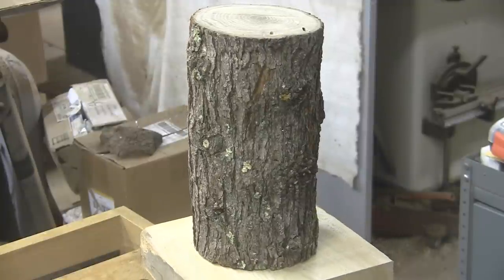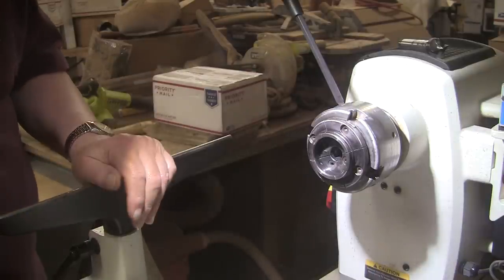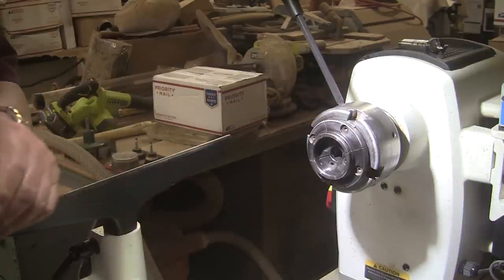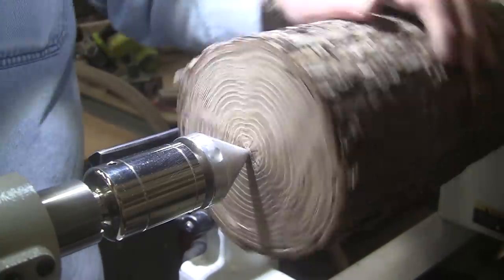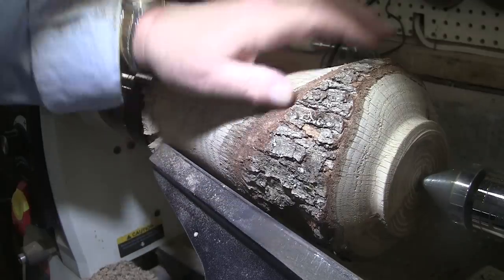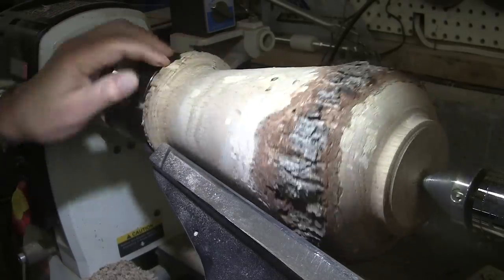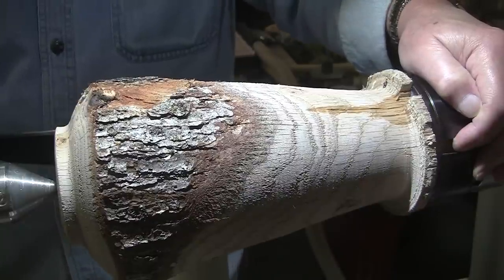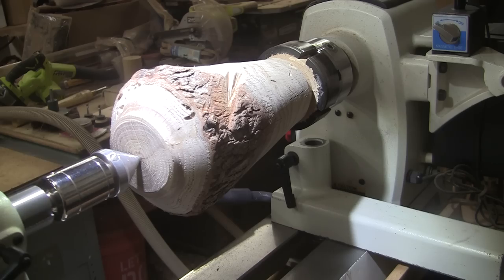Rustic Vase Watch It Happen - Live Critter Alert! - Wood Turning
I'm always trying to turn a pleasing vase shape.  It's a struggle for me because I'm more of a bowl turner but I keep trying.  I think this one is what I have been looking for.  I like it quite a lot!  White Oak finished in shellac.
Thank you to Dennis for bringing this along for all to enjoy!